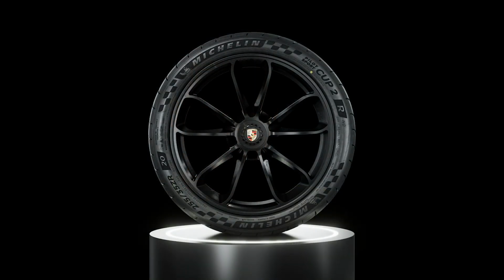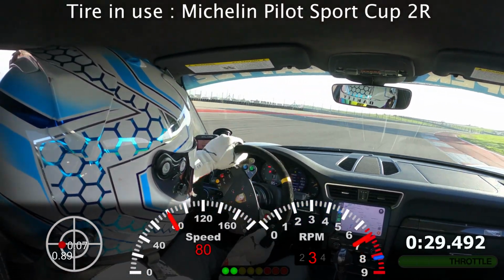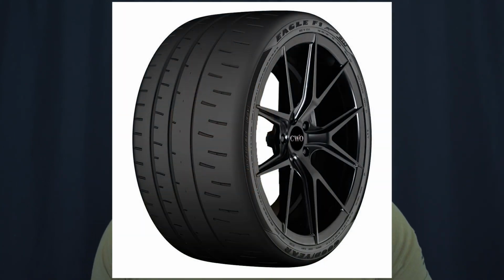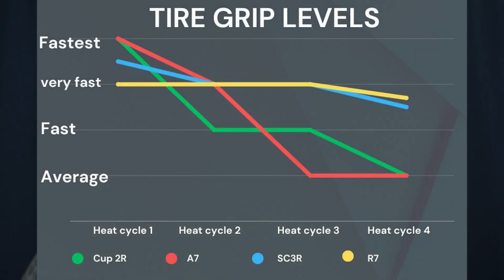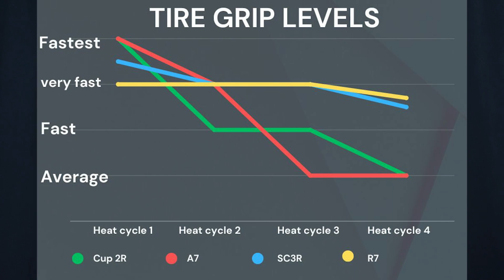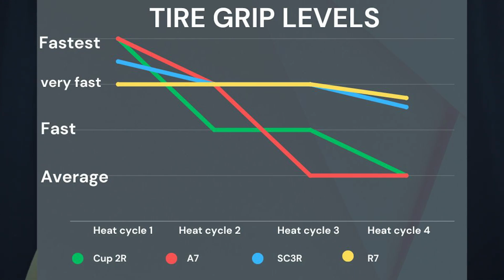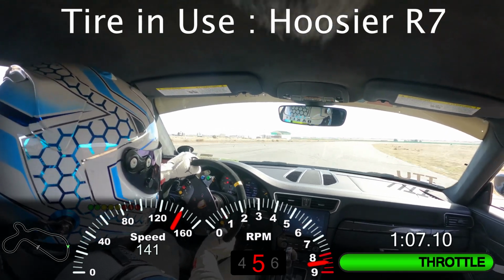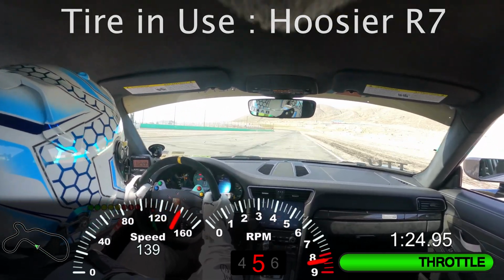Michelin Pilot Sport Cup 2R Review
Computer Specs -
RTX 3090Ti
Ryzen 9 5950X
ASUS X570-E ROG
32gb RAM
1000w Power Supply

*SOLD* F80 M3 Mod List -
Injen intakes
Vrsf chargepipes
Evolution race werks J Pipe
Vrsf downpipes
Active autowerke midpipe
Remus Exhaust
Ground control camber plates
Ground control rear upper control arms
Ground control front sway bar end links
Swift Springs custom track spring rates
SPL front thrust arms
SPL bump steer kit
SPL rear toe links
SPL rear traction links
SPL rear sway bar end links
SPL front lower control arms
White line sway bars
HRE 300 classics for street use
M4 GT4 Wheels for track use
Studio RSR Weld-in 6 pt cage
2M autowerks GTS Hood
Bootmod3 custom e85 tune
Speigler stainless steel brake lines
Turner Motorsport skid plate
Turner Motorsport diff bracket/poly bushings
KMP steering wheel
AIM wire ready to connect to DL 2
MCS 3 way Remote Coilover System
Lang Racing Development Stage 1 Head
VTT Spline lock Crank Hub
Essex AP Racing 9668 front, 9449 rear BBK
M4 GT4 water pump
M4 GT4 Aux Thermostat
M4 GT4 DCT Thermostat
Moseelman Oil Thermostat
CSF Front Heat Exchanger

Porsche GT3 Mods List -
Studio RSR Roll bar
Dundon Motorsport Race Headers
Dundon Motorsport Crack Pipe
MCS 2 Way Remote Coilover System
Euro LWB seats
Schroth 6 Point Harness
Rennscott Canister and Harness mounts
AP Racing rotors
Ferodo DS3.12 Brake Pads
AIM Solo 2 DL
BBS E07
KMP Steering Wheel

BMW E46 M3 Mods List -
Bilstein B16 Coilovers
Supersprint Euro Race Exhaust
BBS LMs
2M Autowerks Velocity Stack ITBs
CSL Trunk and Front bumper